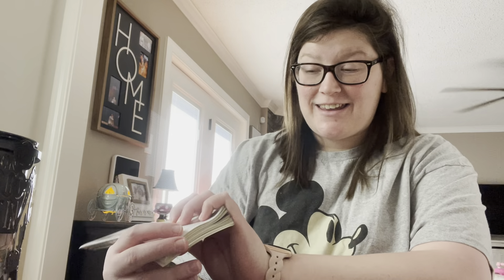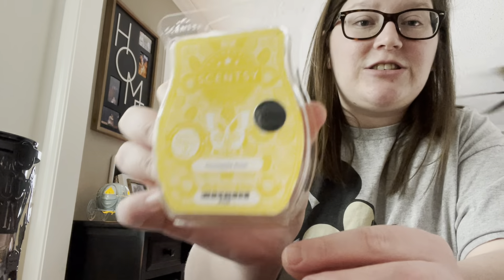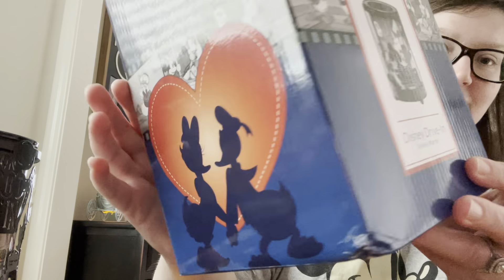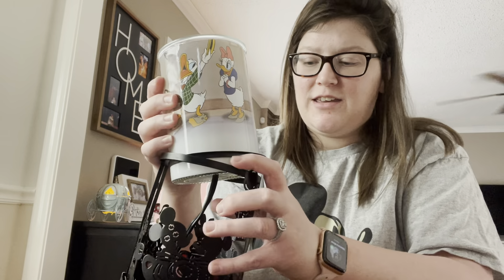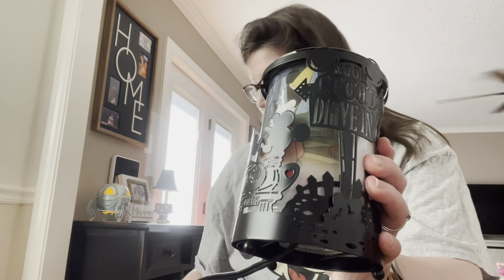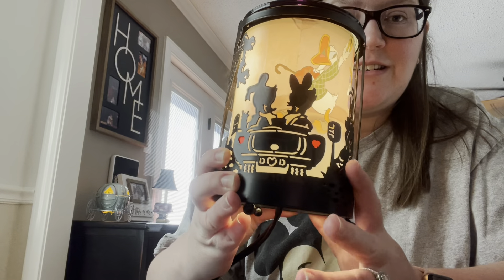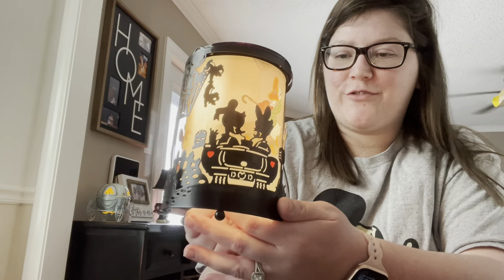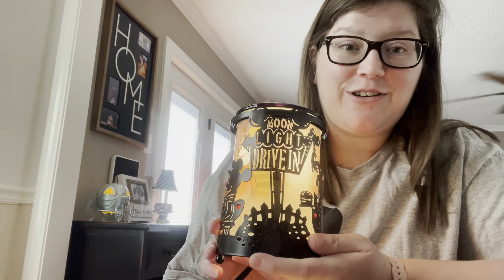Disney Scentsy Drive-In warmer and scent of the month!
Hi guys!

I am so excited to show you the warmer and scent of the month for January 2023!

I am Disney OBSESSED!!! So I am so in love with this warmer and scent!

If you would like to purchase head on over to my website!! You can have your very own Disney drive in warmer and pineapple rose scent too!!!

Never miss a Scentsy update!!! Follow my VIP Facebook group!